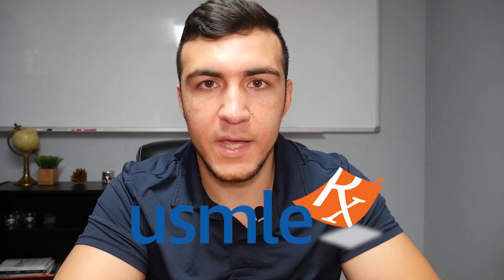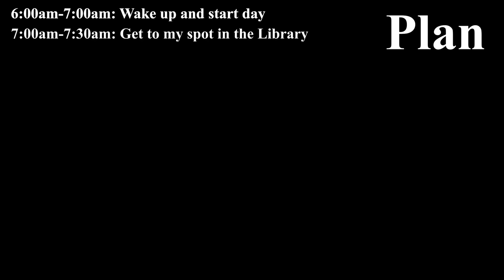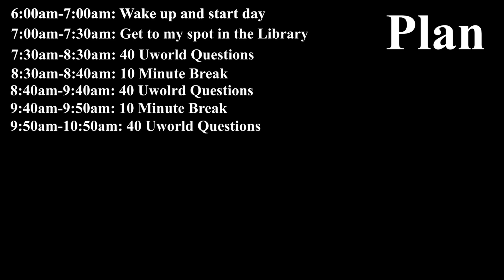How to Get a 250+ on Step 2 in 2024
How to get a 250 on Step 2. Here are my tips on how to optimize your study schedue, plan out your days, and be as efficient as possible while studying for USMLE Step Exams